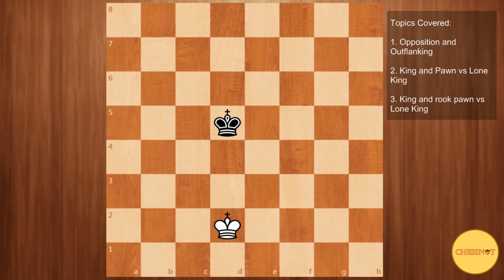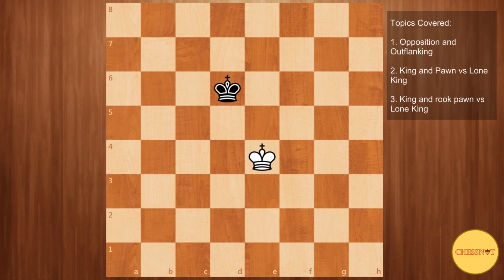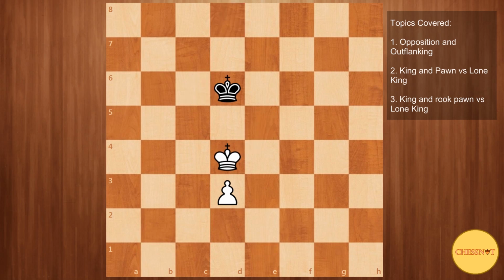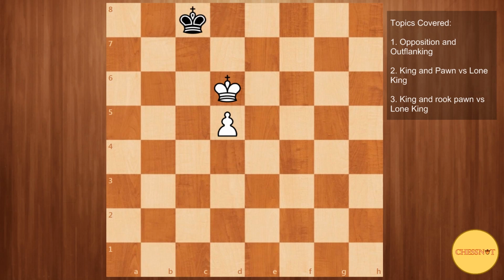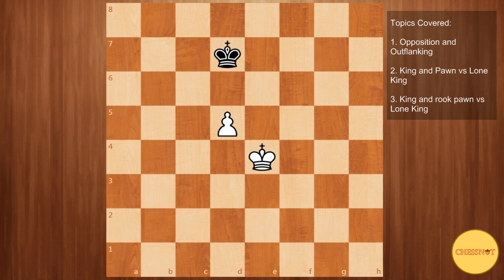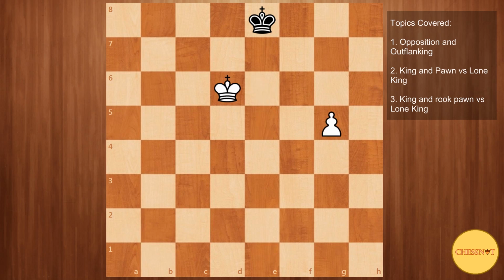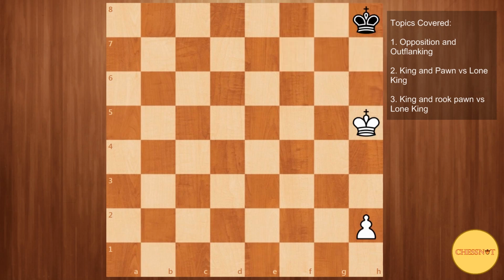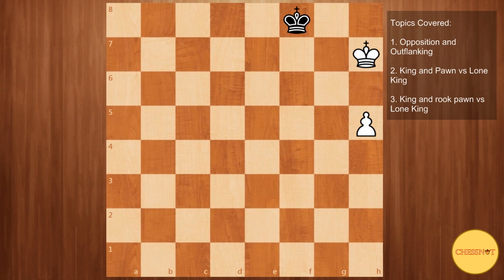Basic King and Pawn Endings - Part 1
Hey guys, sorry for the long absence. I have been suffering from food poisoning for the last couple of days. I'm feeling a little better and hope to regain my strength once again. In today's video, I will be going over some simple King and Pawn endings. The topics covered are as follows:

1) Brief introduction on Direct Opposition and Outflanking
2) King and Pawn vs Lone King
3) King and Rook Pawn vs Lone King

I hope that you'll find these tutorials useful.